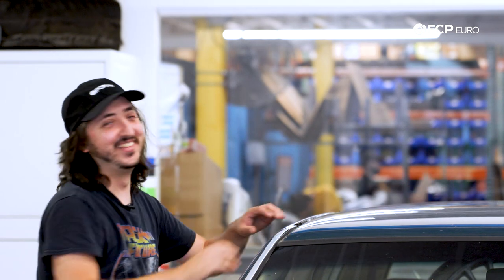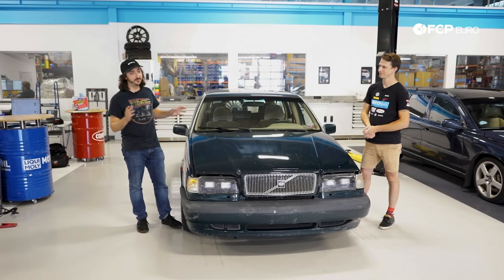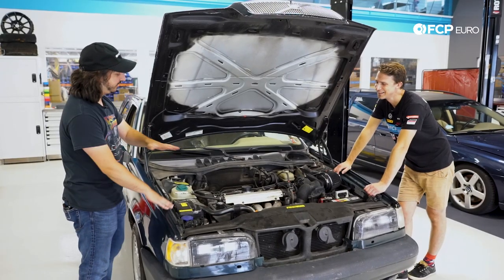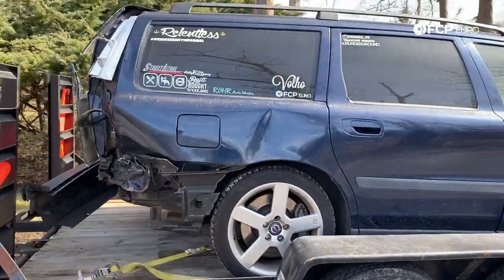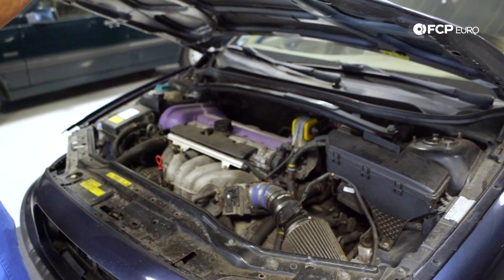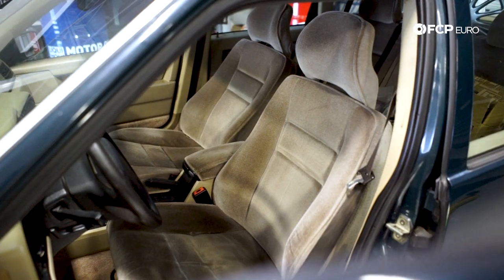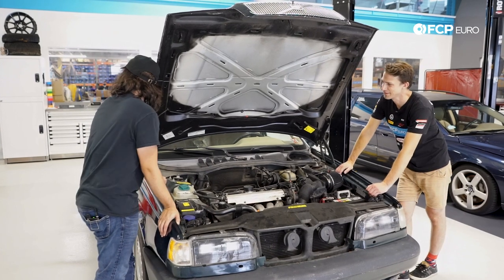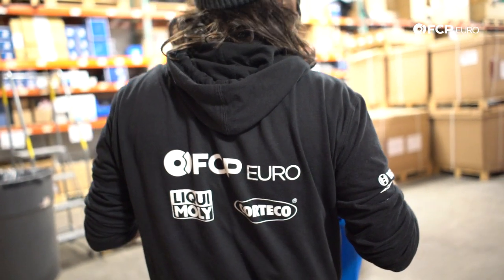$850 Volvo 850 Project Car - The Pursuit of the BTCC 850 Estate - Episode 1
►Thanks to our very own Volvo Hoarder - Jacob Maller, we decided to tackle the endeavor of making one of his Volvo dreams come true. What happens when you take an old beaten up Volvo 850 that was purchased for $850, find a totaled out built P2 V70, and Frankenstein them together!? Anyone familiar with the BTCC 850 Estate. ? In this series, we will completely transform this old, tired 1995 Volvo 850. The series will have engines swaps, transmission rebuilds, custom parts made, and lots and lots of replacement goodies off of our very own FCP Euro shelves. We think you'll laugh a little, learn a lot, and maybe even shed a tear or two